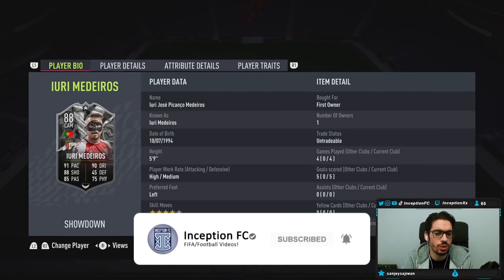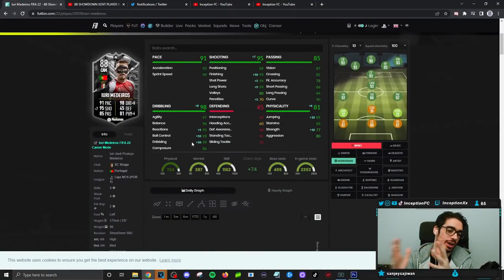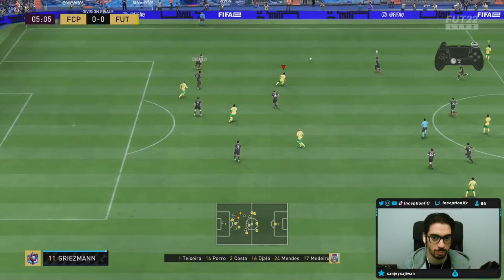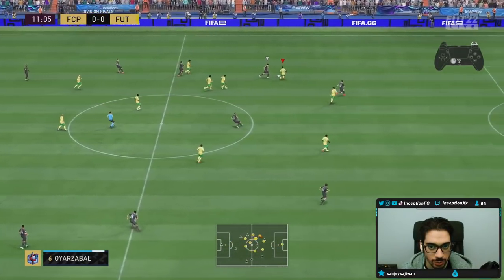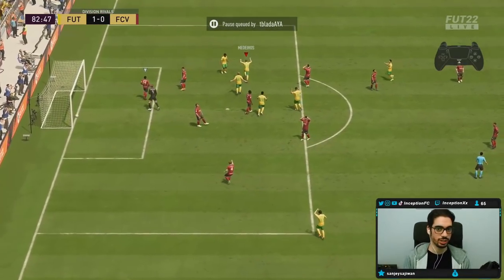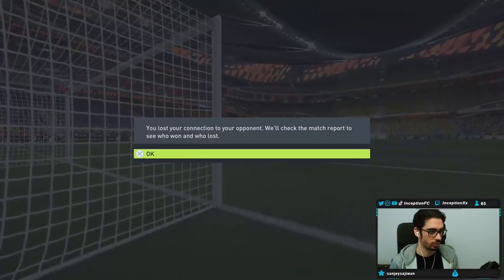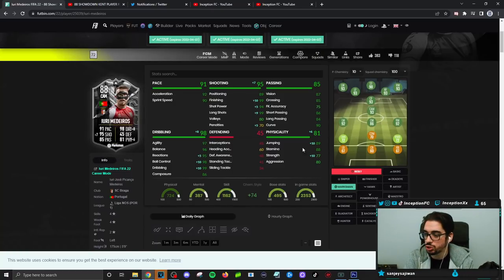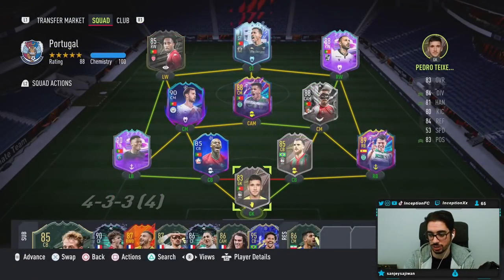88 SHOWDOWN IURI MEDEIROS PLAYER REVIEW! SBC PLAYER FIFA 22 ULTIMATE TEAM